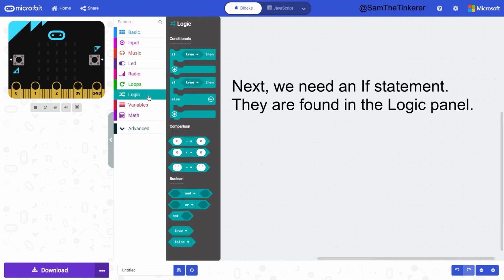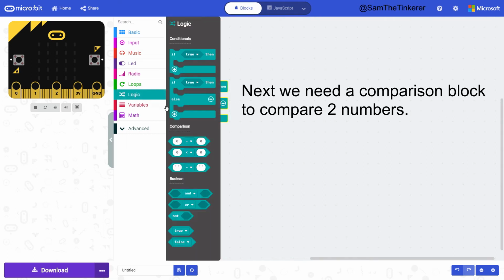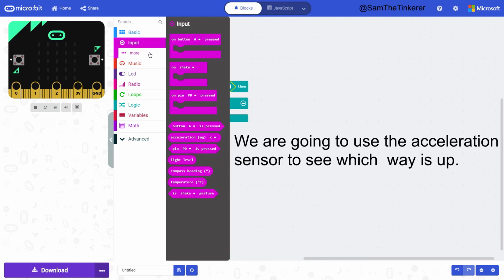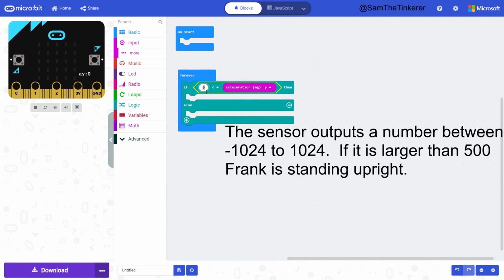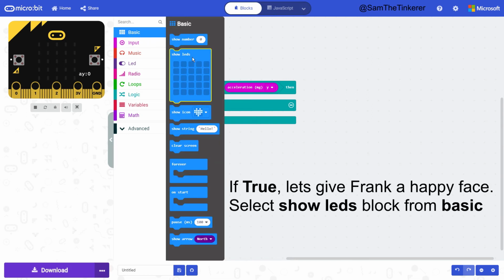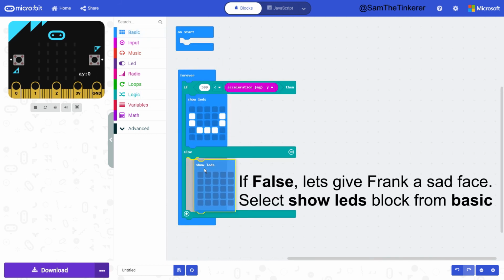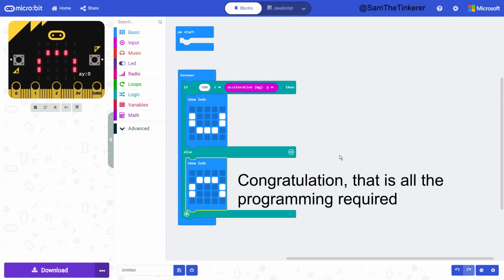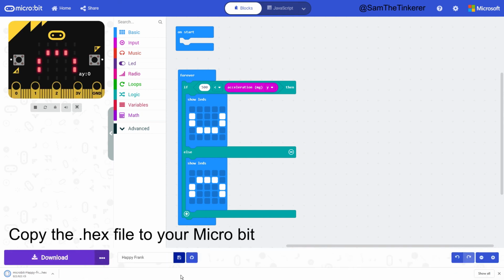Simple micro bit accelerometer example.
Simple example of how to use a  micro bit accelerometer to change the led display. With both example and code walk through.